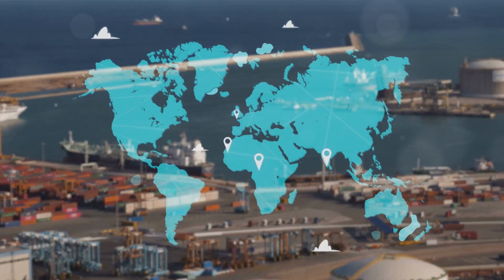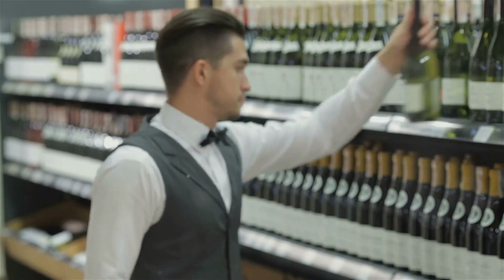Understanding Globalization and Economic Sectors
(EN) Understanding Globalization and Economic Sectors In this video, we break down the basics of the primary, secondary, and tertiary economic sectors. Learn how food production, manufacturing, and services play a crucial role in global economics. We also explore Ullman's theory of interaction and how countries trade based on their economic needs. This video explains globalization, core-periphery relationships, and the global shift that is transforming the world's economic landscape.

(NL) Samenvatting Aardrijkskunde Eindtoets: Wereldhandel en Globalisatie
In deze video behandelen we de basis van de primaire, secundaire en tertiaire economische sectoren. Ontdek hoe voedselproductie, industrie en diensten een cruciale rol spelen in de wereldeconomie. 🌍 We bespreken ook Ullman's interactietheorie en hoe landen handelen op basis van hun economische behoeften. Van de wereldhandel via de triade tot tijd-ruimtecompressie: deze video legt uit hoe globalisatie, het centrum-periferie model en de 'global shift' de wereldwijde economie transformeren. 🌐
Wil je meer oefenmateriaal voor je examens? 👉 Ga naar voor gratis examenvoorbereidingsmateriaal!